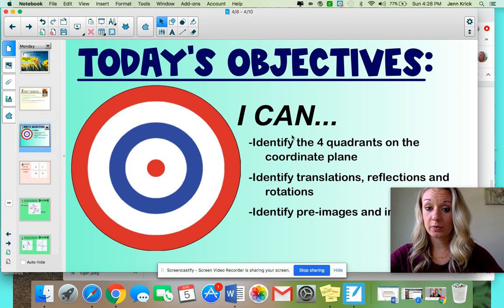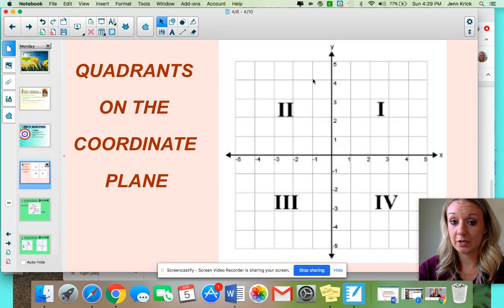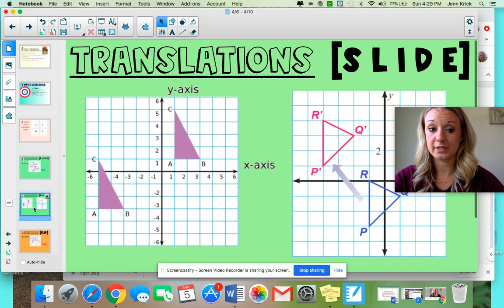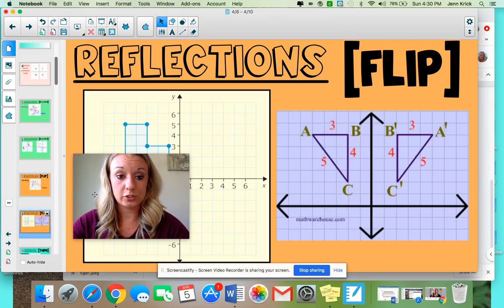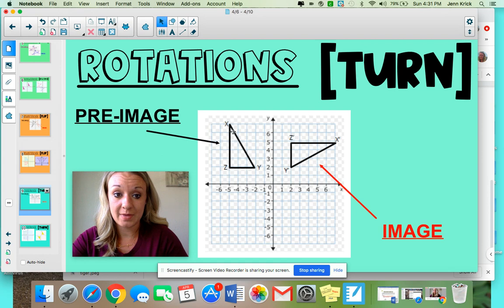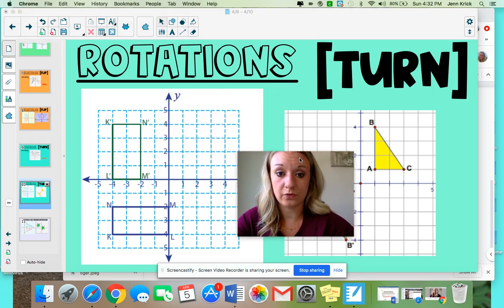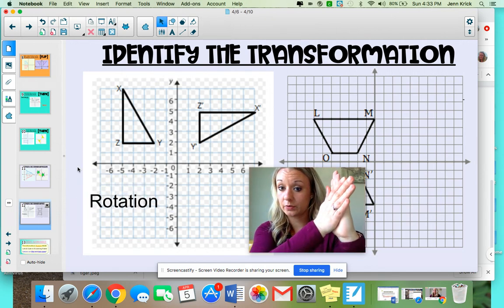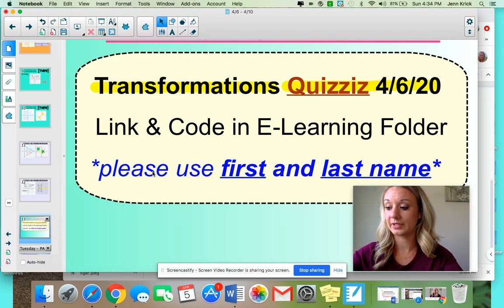Monday 4/6/20 Pre-Algebra: Transformations Basics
Monday Pre-Algebra (1, 2, 4, 5) Lesson
Transformations Basics
4/6/20